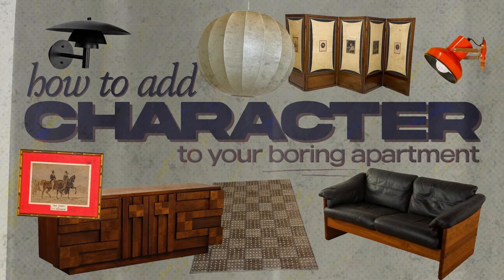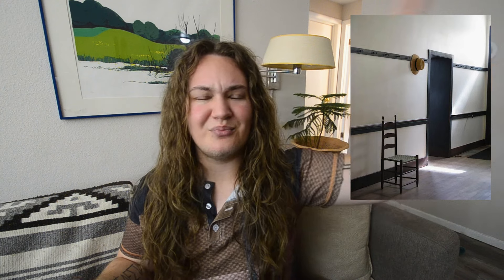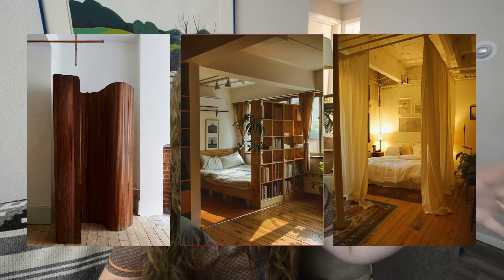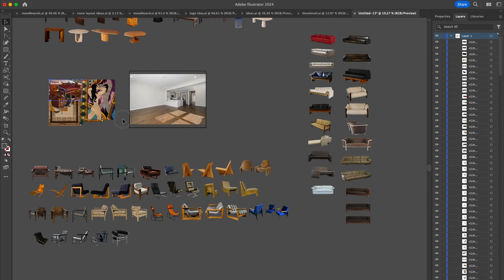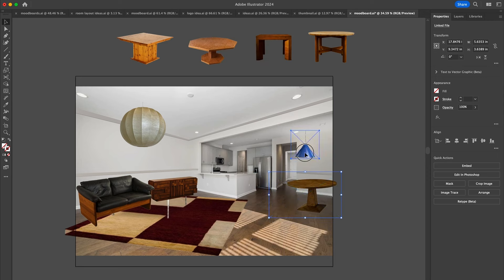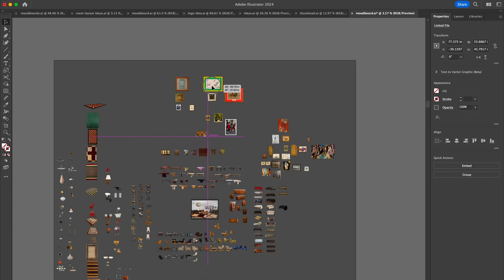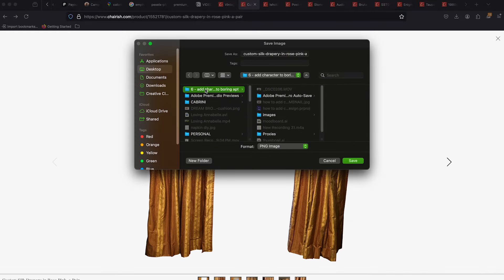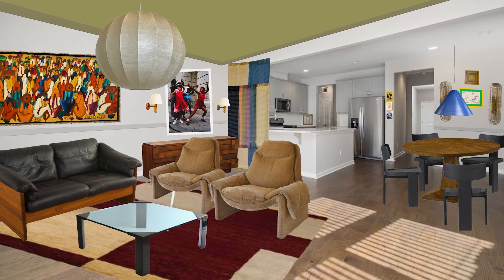add character to your boring apartment 💫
If you've got a gray apartment or your home just feels boring + uninspiring, this video is for you.